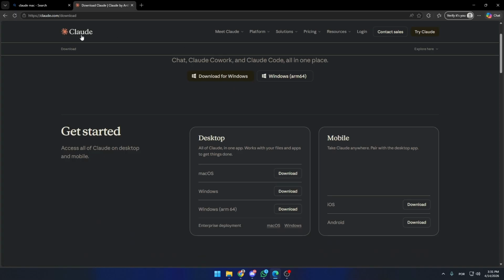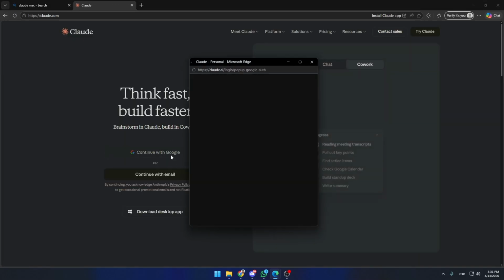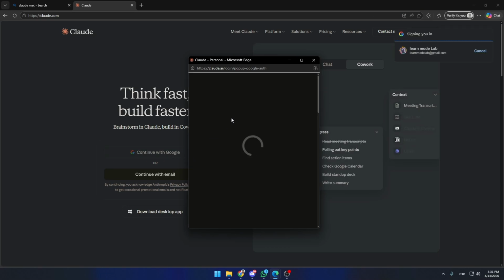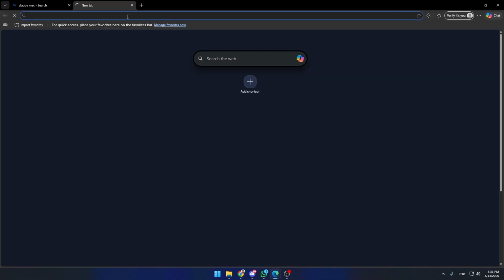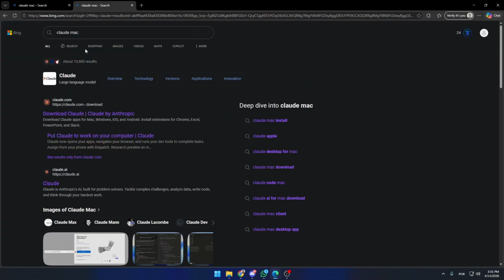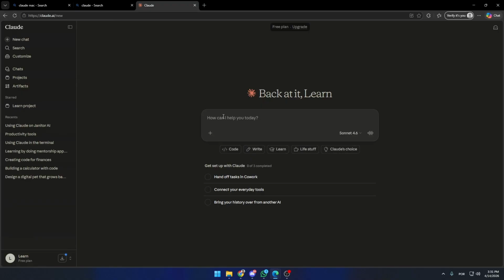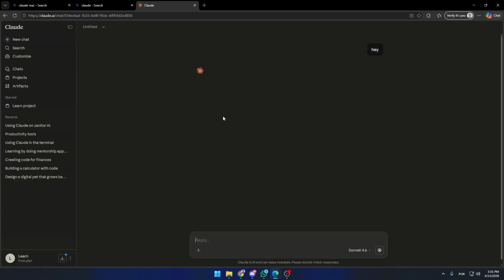HOW TO USE CLAUDE ON MAC (STEP-BY-STEP GUIDE 2026)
In this 2026 guide, you’ll learn how to use Claude on Mac for coding, writing, and productivity. This tutorial shows the easiest ways to access and use Claude on macOS.

In this video, you’ll learn:
- Using Claude in browser on Mac
- Claude desktop options
- Using Claude for coding and tasks
- Tips to improve workflow